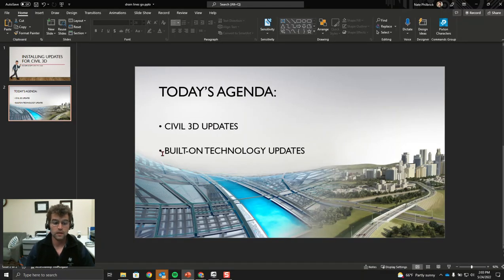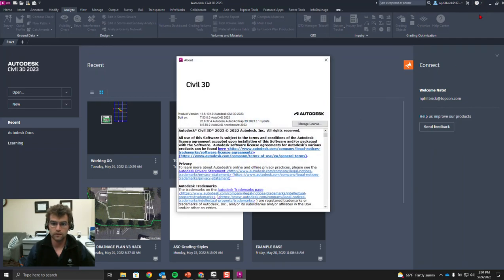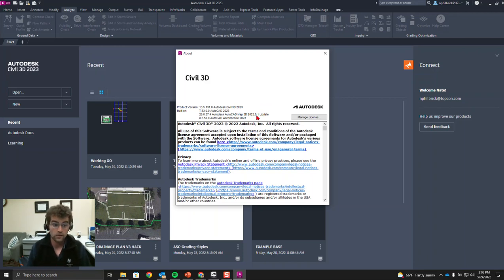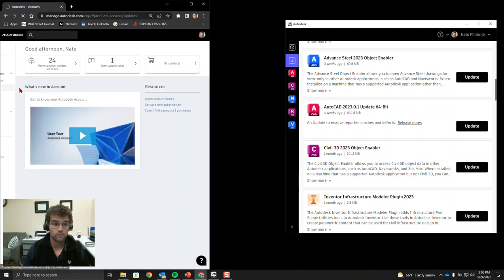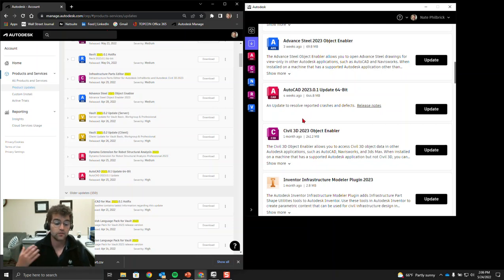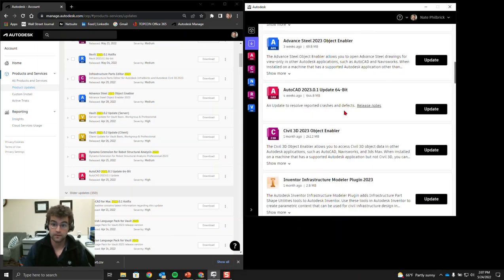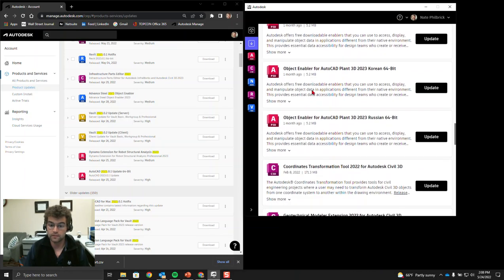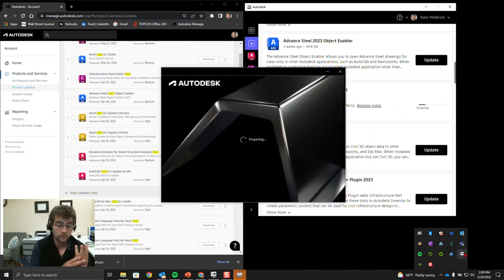Installing Updates for Civil 3D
Hi all,

Check out how to install updates for Civil 3D. Remember to update Civil 3D as well as the built-on techology (AutoCAD, Map 3D and Architecture)

Intro/ Concept Overview (0:00)
Installing Updates (0:33)

Nate